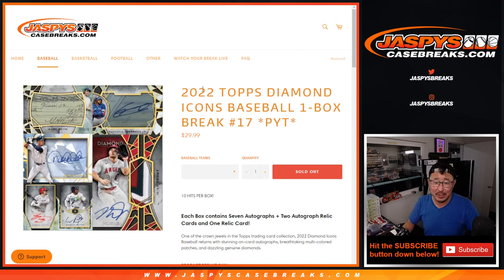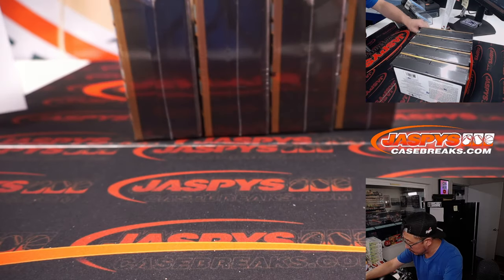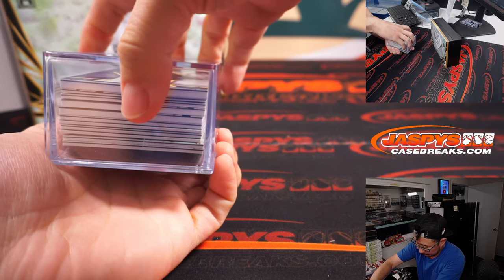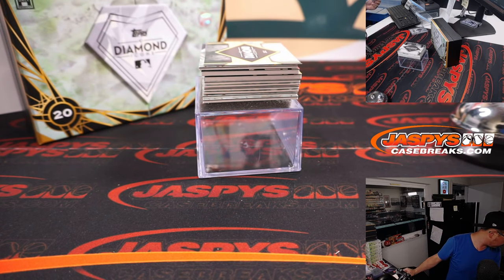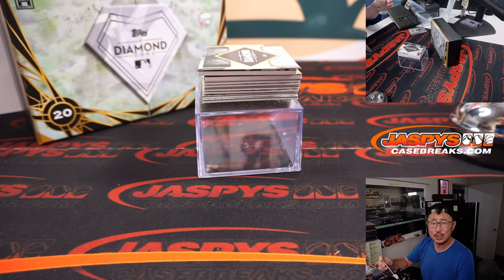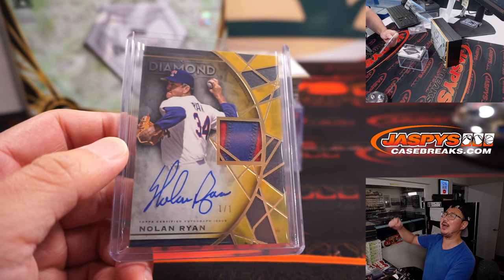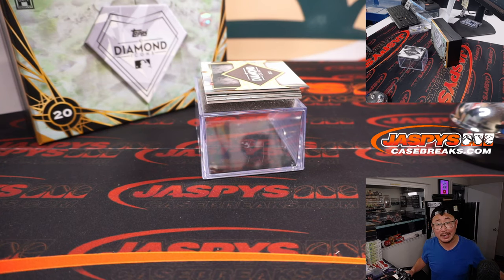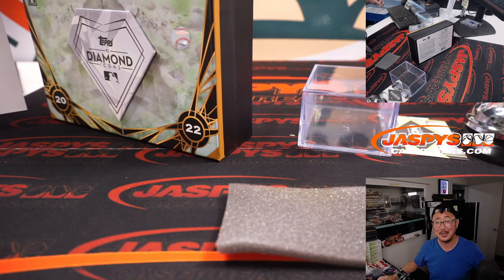Su, 09.04.22 ~ 2022 TOPPS DIAMOND ICONS BASEBALL 1-BOX BREAK #17 *PYT*